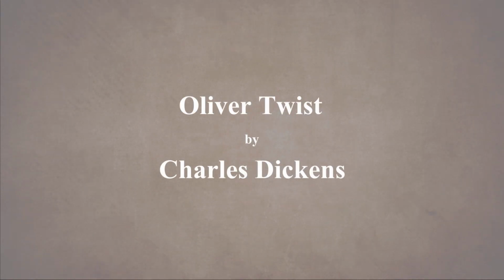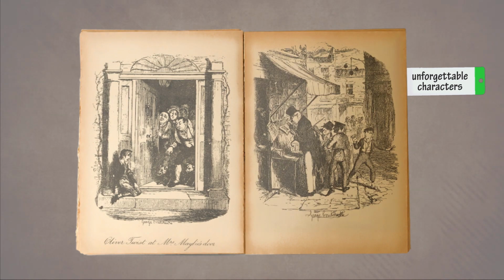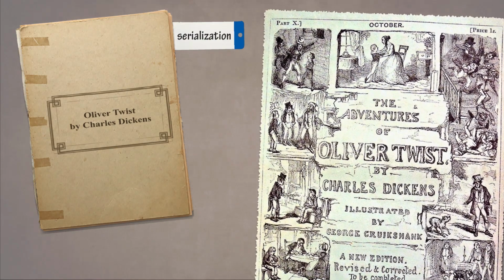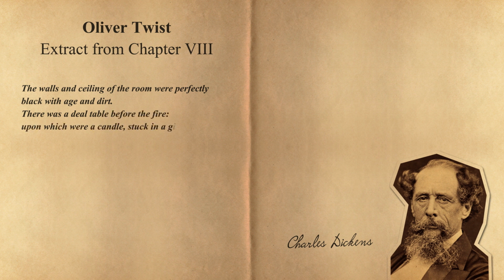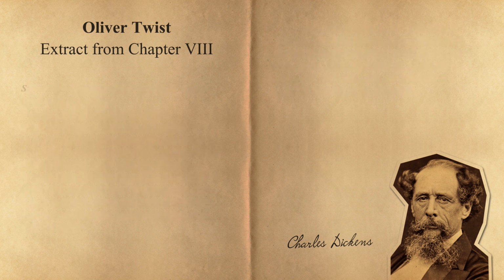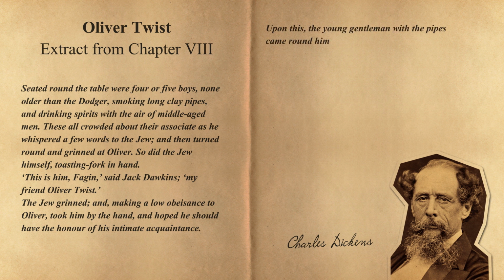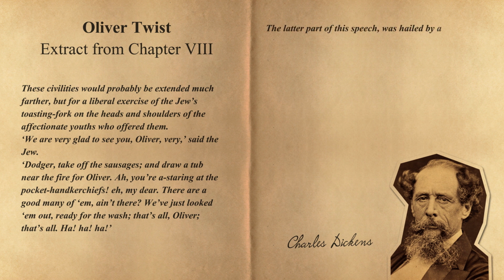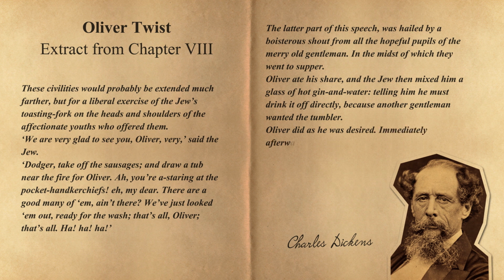The early Victorian Age: Charles Dickens and industrial England - Oliver Twist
Vuoi vedere altri video come questo? Registrati su